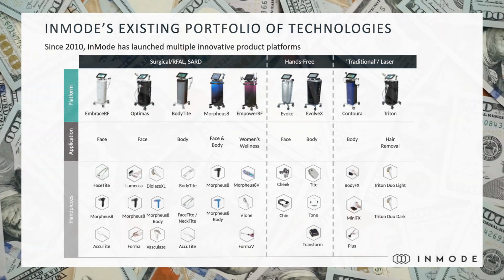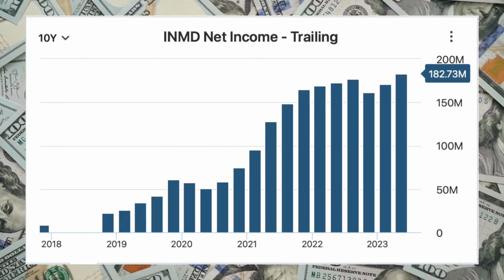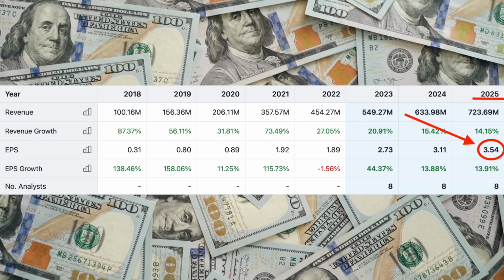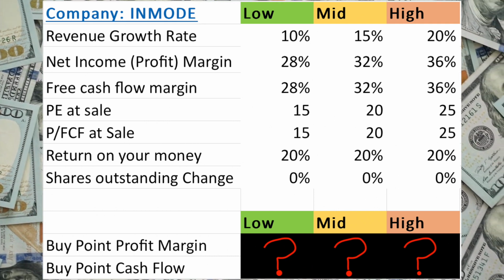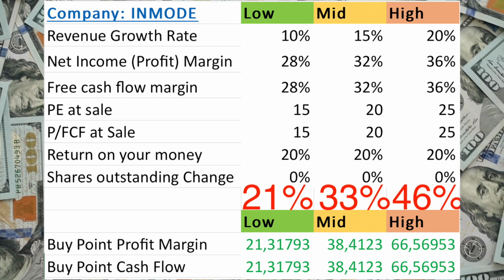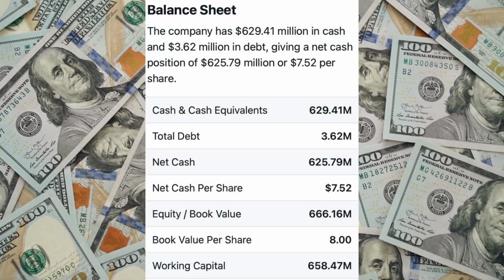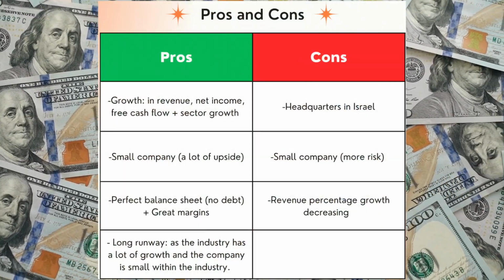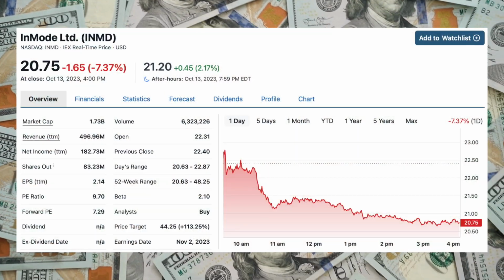I’m BUYING InMode Stock and Here’s Why! |InMode (INMD) Stock Analysis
In this video we are going to do an in depth analysis of InMode stock by looking at the financials of the company, the balance sheet, my discounted cash flow excel spreadsheet as well as the risks of investing in this company. I hope you enjoy it!